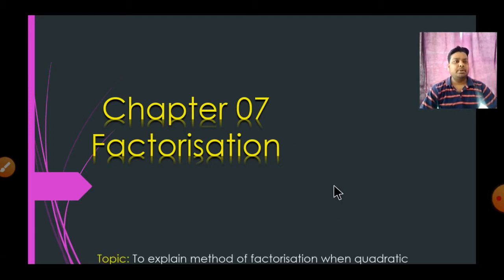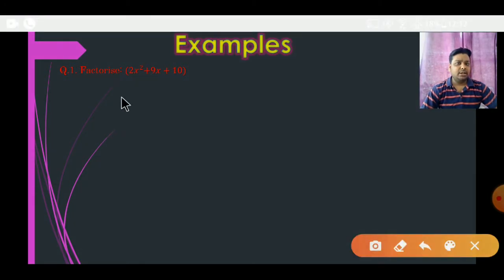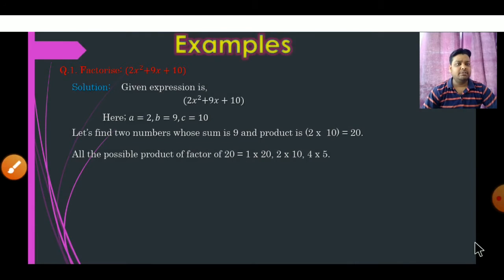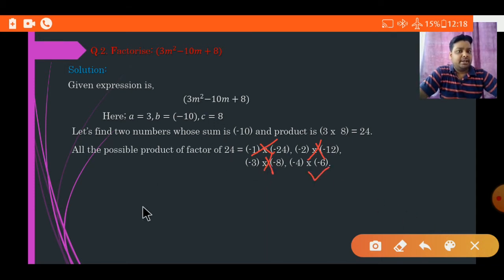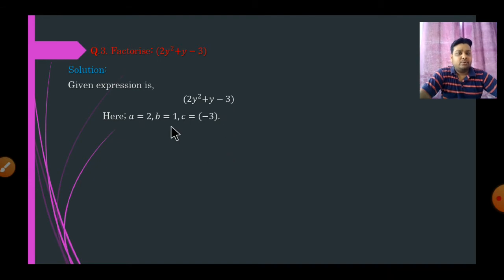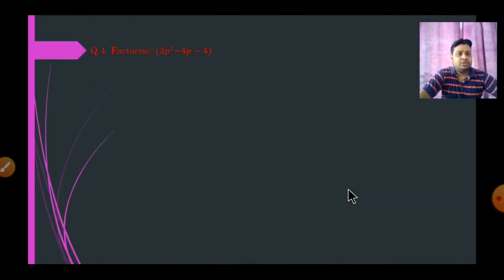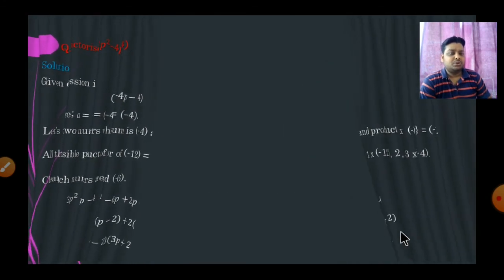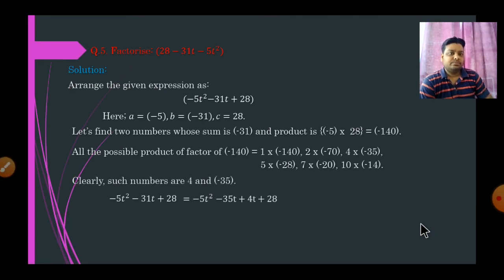Day 1: Revision of Factorisation if given expression is in the form of a(x-square)+bx+c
Std 8: Revision of Factorisation of expression based on identities